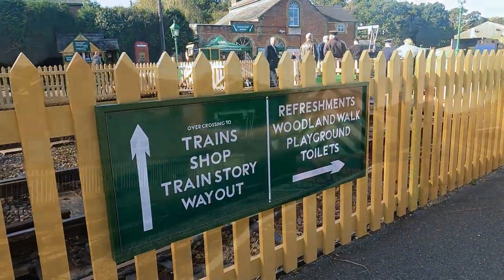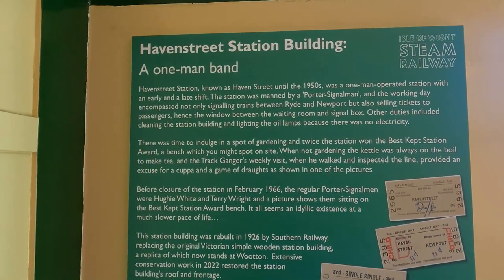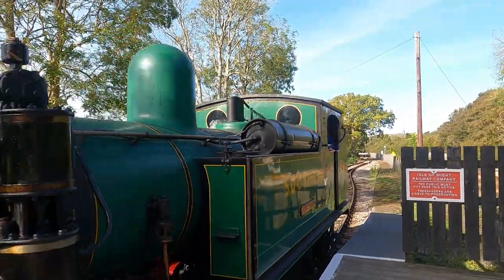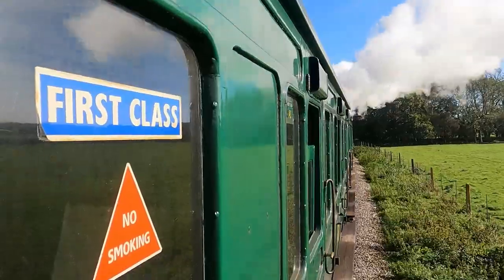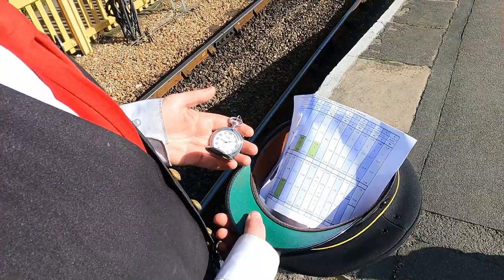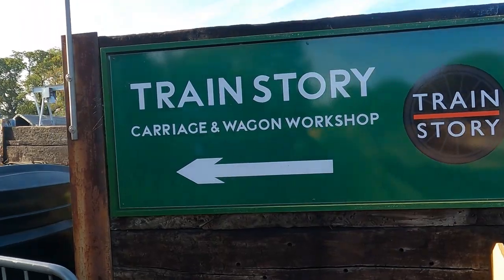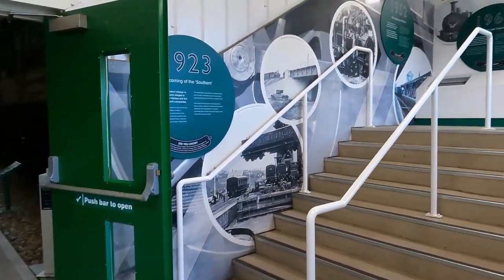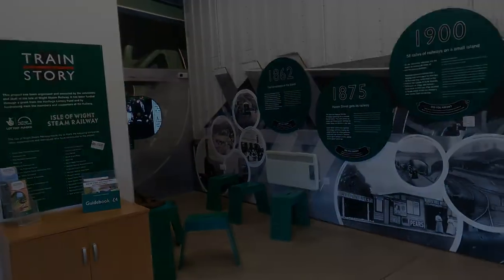Isle of Wight Steam Railway • Adams 02 Class 0-4-4 Tank • 1927 Drewry Rail Car • Haven Street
The Isle of Wight Steam Railway has more than just a ride on a train to enjoy, as I checked out again today. I have been visiting the railway since the late 1970s and each time I’m here I see more and more. Today there is a beer festival and of course that is one reason for picking today to visit.

I hope you enjoy watching this video and feel that you have tagged along with us.

Warren

- Photos and video captured by GoPro Hero 12 and Apple iPhone 12